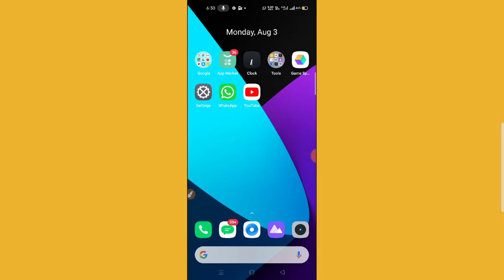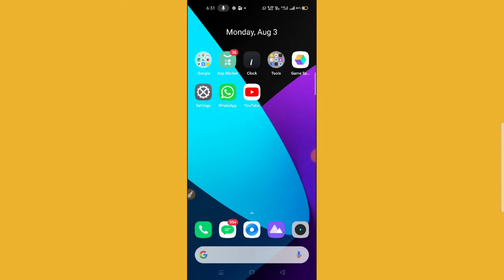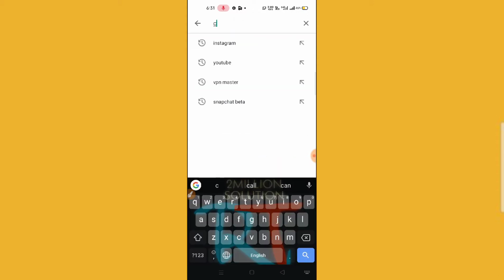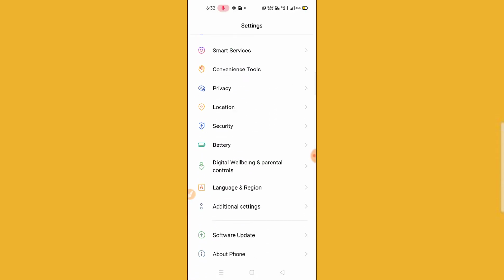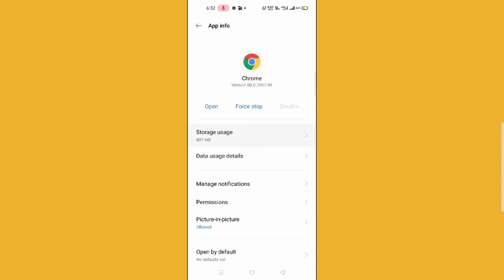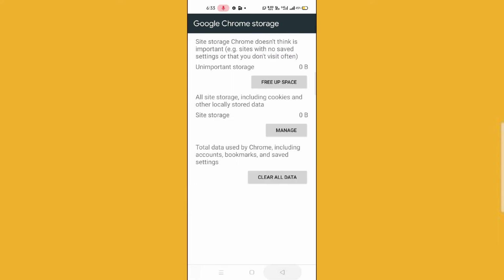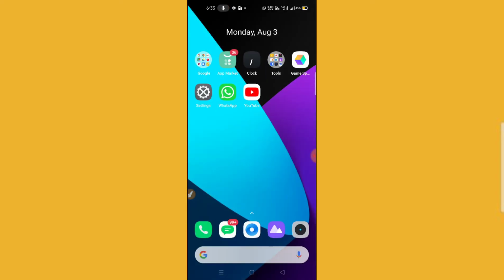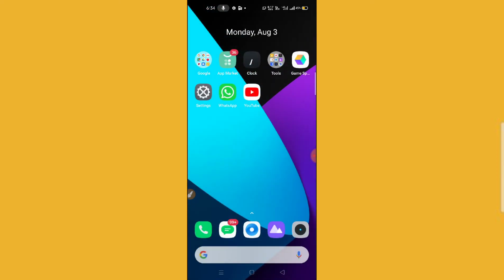Chrome Browser Not Working Problem Solved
How to fix Chrome browser not working problem solved